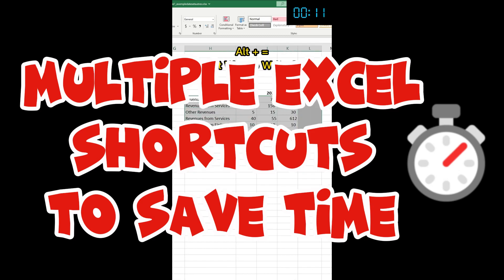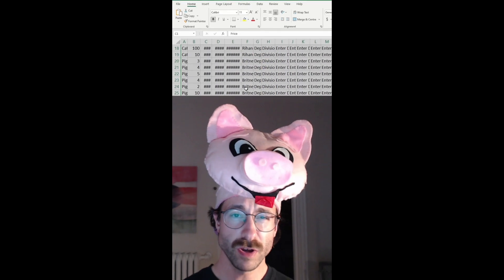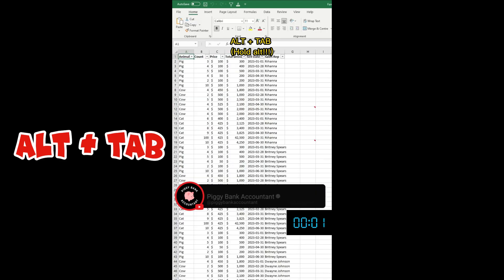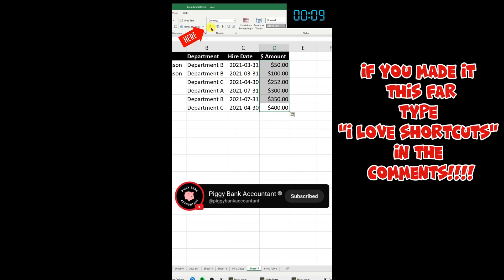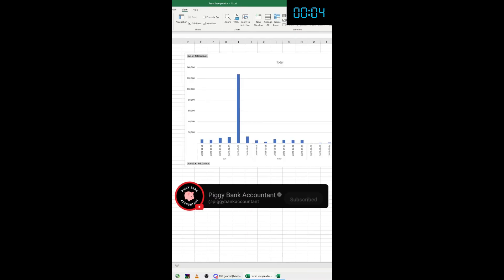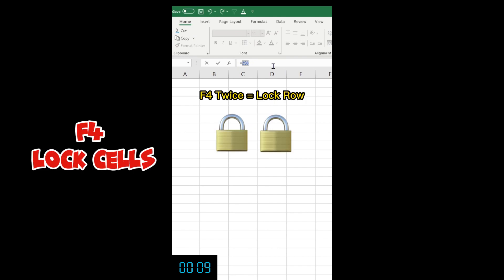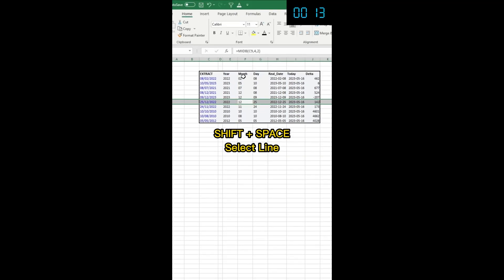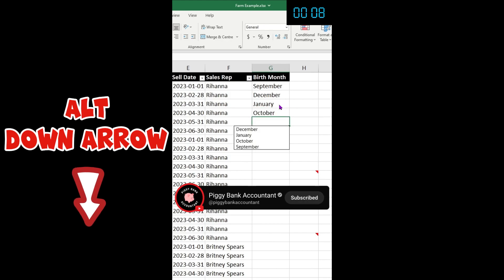Mastering Top 20 Excel Shortcuts for Daily Office Productivity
📈 Boost Your Office Productivity with Excel Shortcuts! 🚀

🔥 Want to supercharge your efficiency at work? Say goodbye to time-consuming Excel tasks and say hello to the ultimate productivity hack - Excel shortcuts! 💡

In this power-packed video, we'll walk you through the Top 20 most essential Excel shortcuts that will save you time and effort on your day-to-day white-collar tasks. Whether you're a spreadsheet novice or a seasoned pro, these time-saving tips will revolutionize the way you work!

⏰ Time is money - we get it! That's why we've curated this concise and informative tutorial to get you up to speed quickly. No more fumbling through menus or dragging your mouse around - these shortcuts will have you navigating Excel like a pro in no time! 💼

📊 Learn how to:
➡️ Quickly format cells with a single keystroke!
➡️ Effortlessly perform calculations without touching your mouse!
➡️ Instantly insert or delete rows and columns with ease!

🎓It's time to level up your Excel game and impress your colleagues and supervisors! 👔

Unlock your full potential and become an Excel power user today!